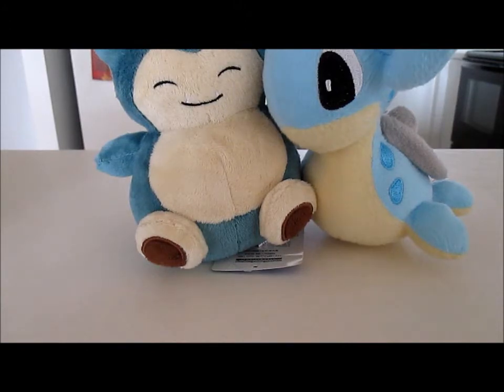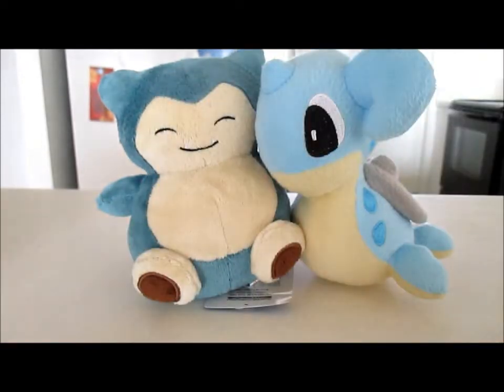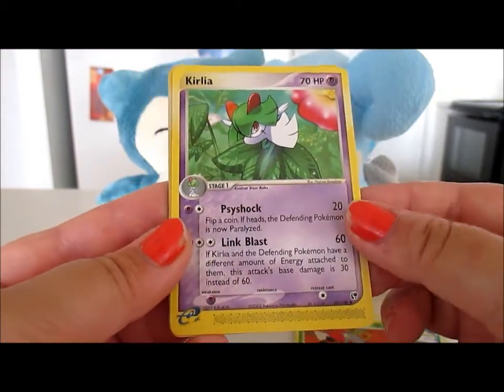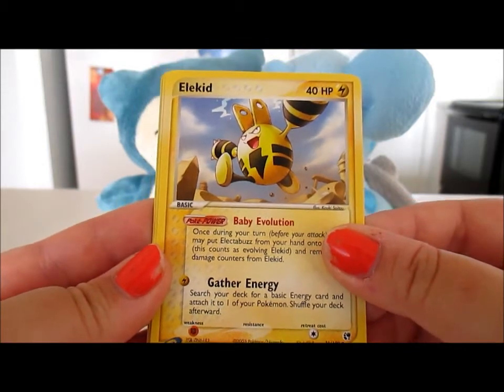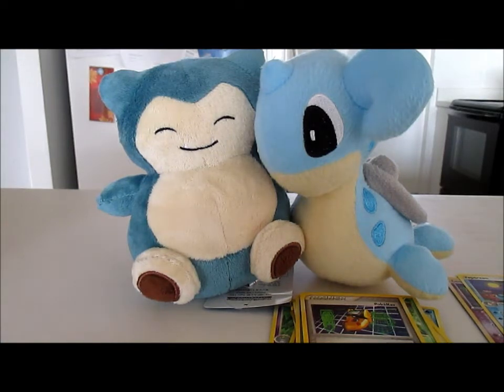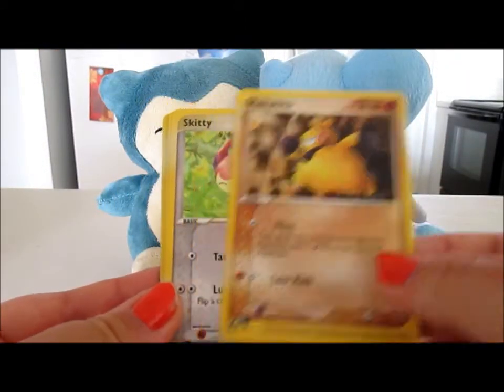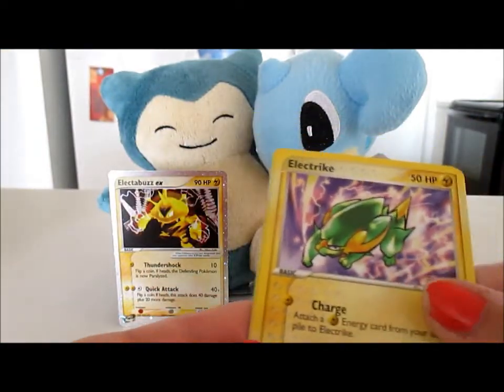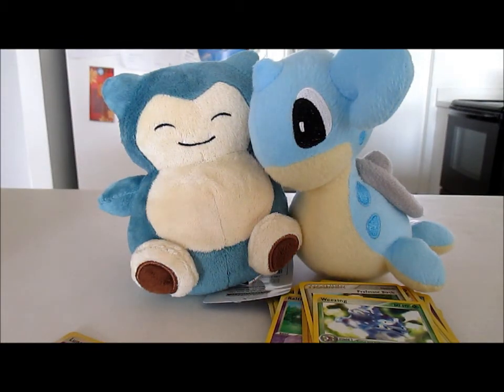EX PULL! - Opening 6 Ex Ruby/Sapphire & Sandstorm Booster Packs! :D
YAY! This is an old vid, but good news: MY MOM IS IN HAWAII!! :'D I AM SO HAPPY. Mehehe. Anyways great pulls, thanks for tunin' in!